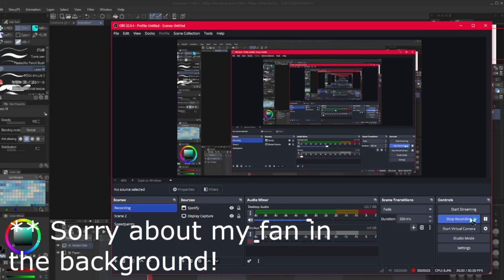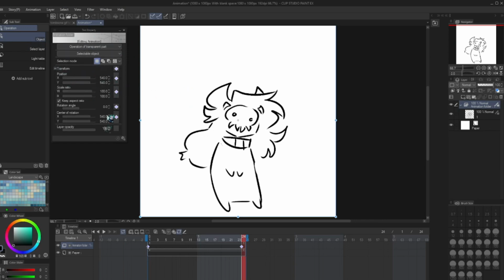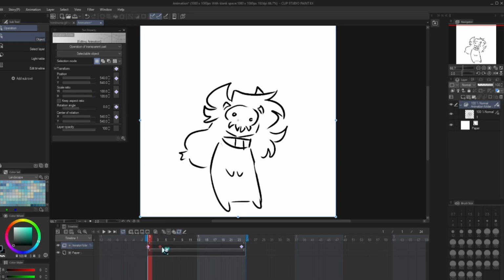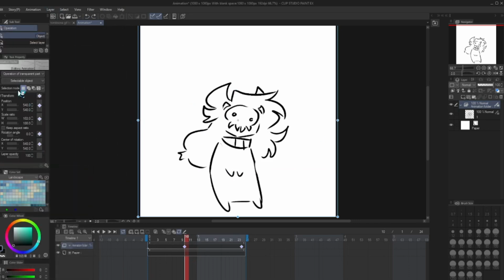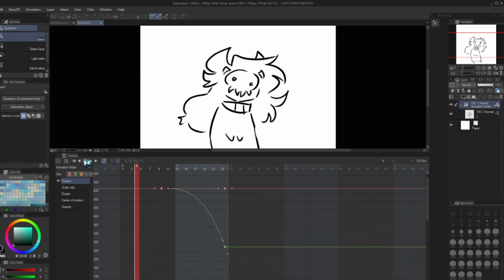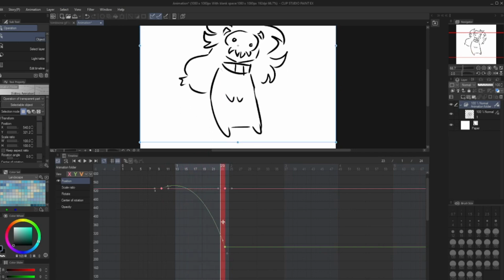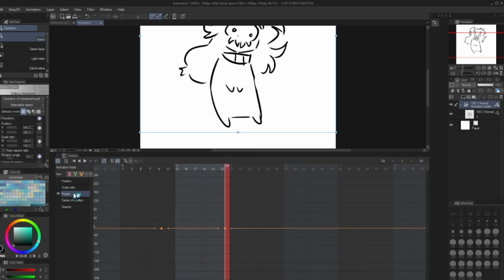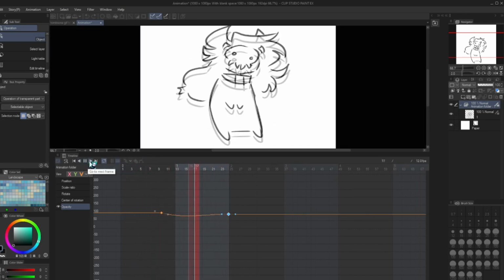Keyframes and Graph editor on Clip Studio Paint explained! (poorly)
** I'm not used to using my voice for videos so I am super super sorry for any stuttering, mumbling or slurred speech ;; I am also! VERY BAD! at explaining things, but I do hope this explains keyframes and the graph editor!

Things I missed: the different kinds of keyframes! While csp has three, the only ones that matter are smooth and hold. Smooth is the default setting and gives you motion, Hold does not and instead works like a static frame.